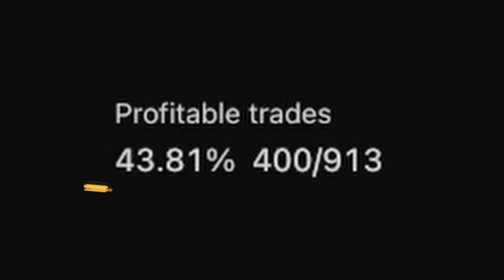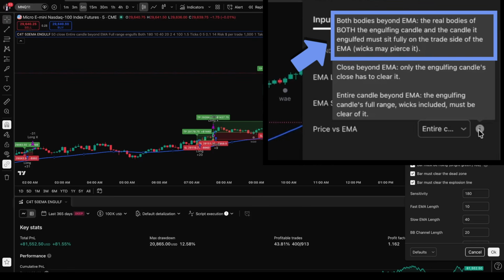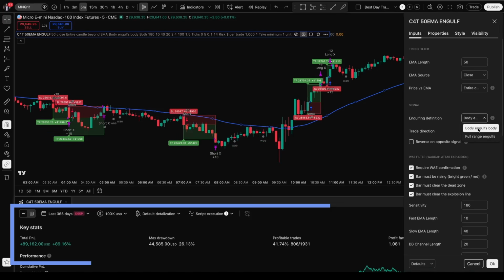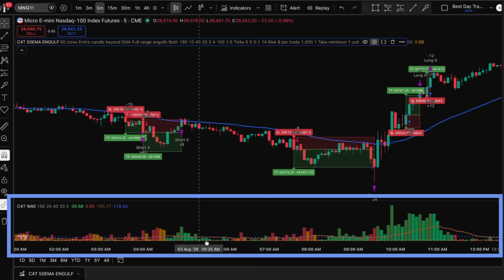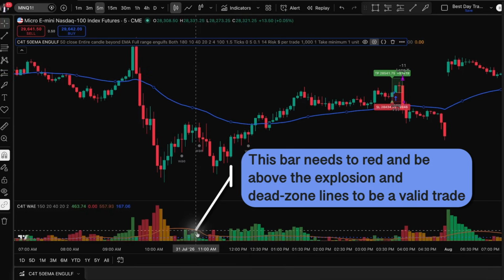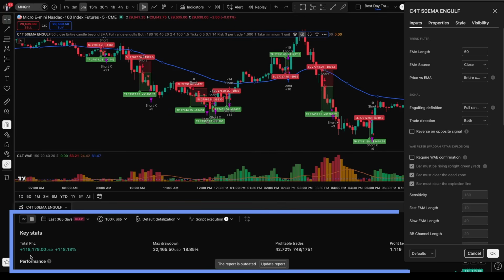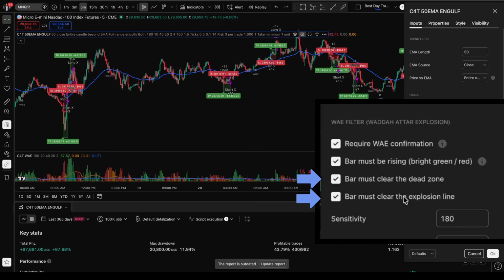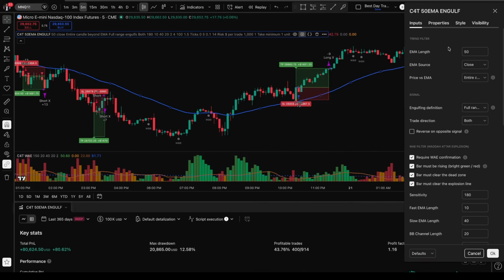Can a 44% Win Rate Still Make You $81K? Yes – Here's How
See the pine script trading strategy that generated 81,000 in profit with a 44% win rate over 913 automated trades.

This video provides a complete breakdown of an automated trading bot built for TradingView. I explain the exact logic used to filter entries, specifically focusing on how to combine a 50 ema strategy with engulfing candle setups to identify high-probability moves. You will see how I integrated an atr volatility filter to manage trade conditions effectively.

Whether you are refining your own algorithmic trading backtest or looking for a new automated approach, this walkthrough covers the specific Pine Script code needed to replicate these results. I walk through the trend filter settings and the EMA length parameters that were critical to achieving this year-long performance.

🟡 WEDNESDAY: TradingView Pine Script code → (this video)
🟢 FRIDAY: NinjaTrader code version → (On Release)

Want the tools? Check out the indicator I created for this test in my:

0:00 Automated Trading Strategy Overview
0:45 Optimizing Trend Filters and Engulfing Patterns
2:52 Understanding the Momentum Explosion Filter
6:29 Risk Management and Position Sizing Controls